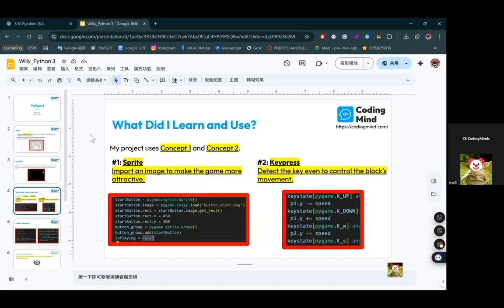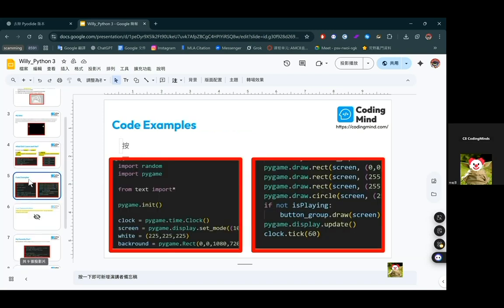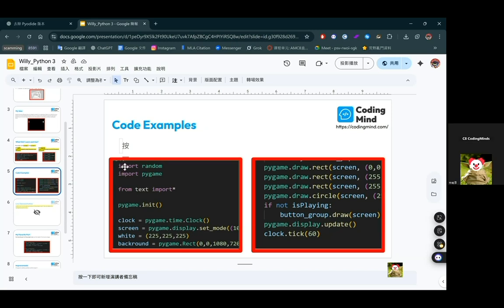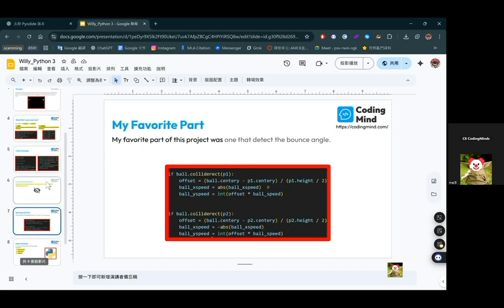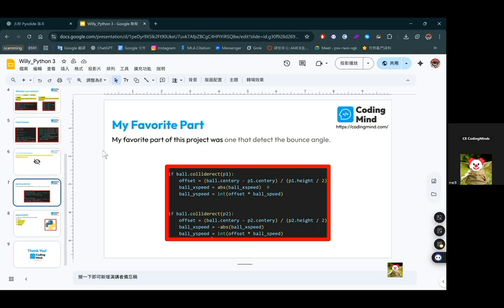Wednesday 14:30, Willy Python 3